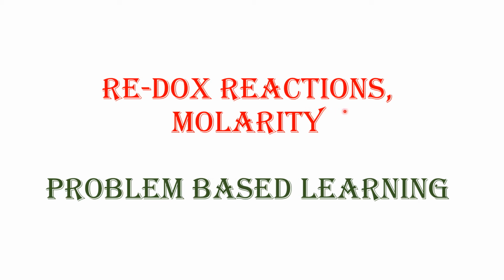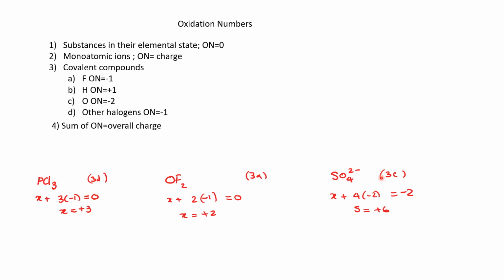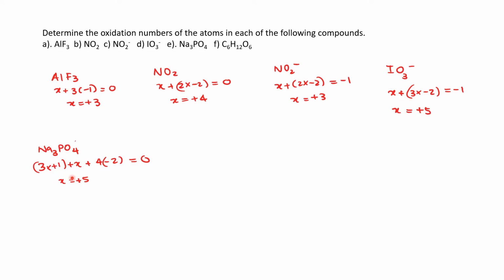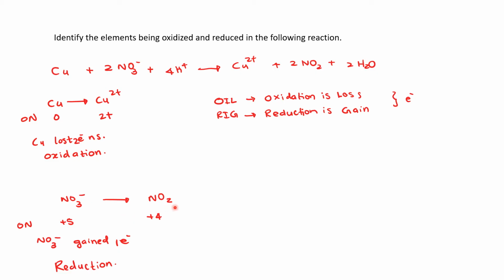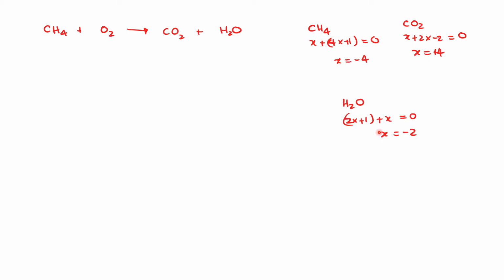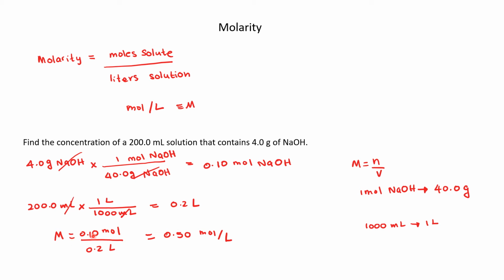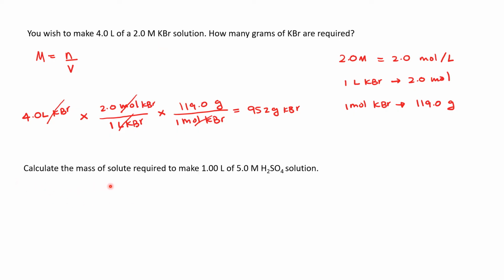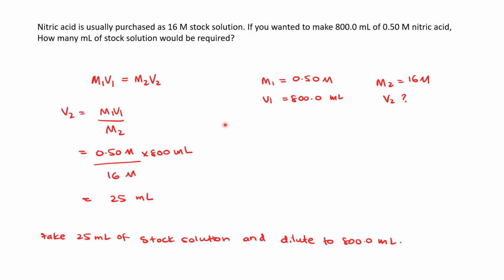RE-DOX REACTIONS, MOLARITY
General Chemistry, Oxidation numbers, redox reactions, solutions, molarity, dilution, problems, answers